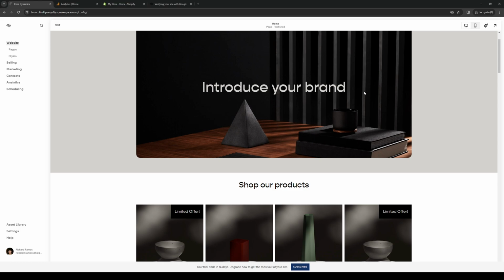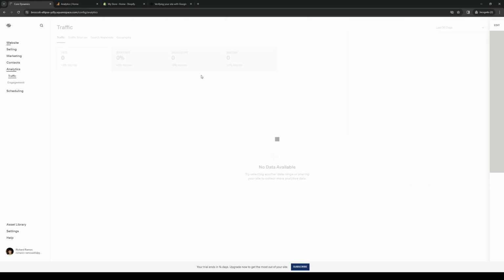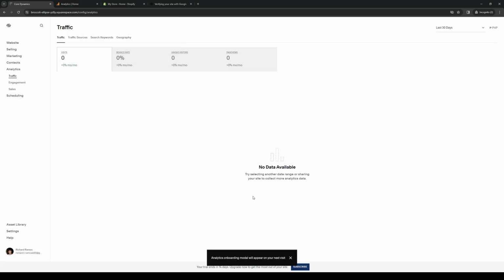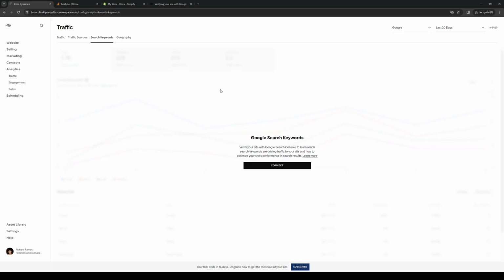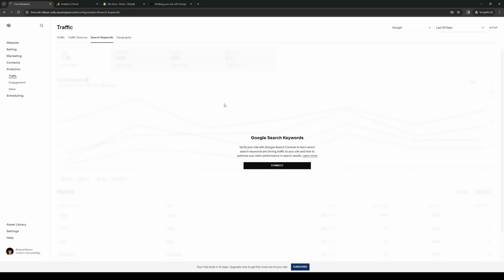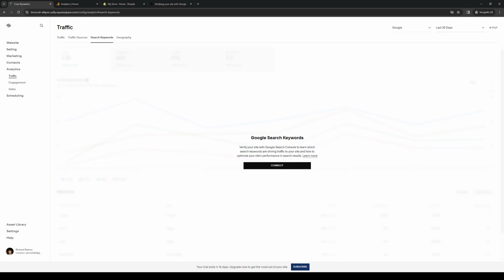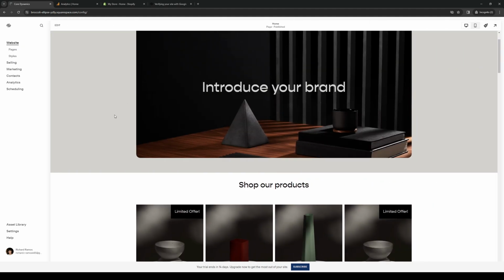How to Connect Squarespace to Google Search Console (Full 2024 Guide)